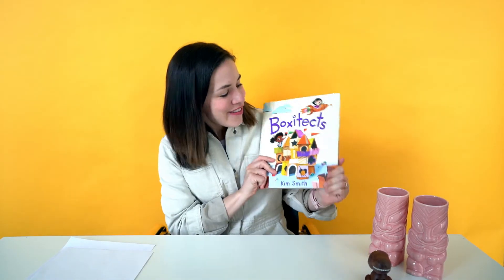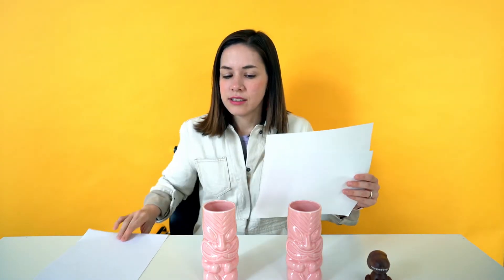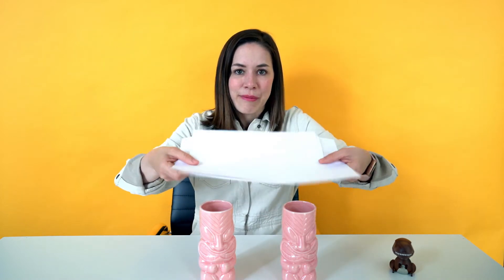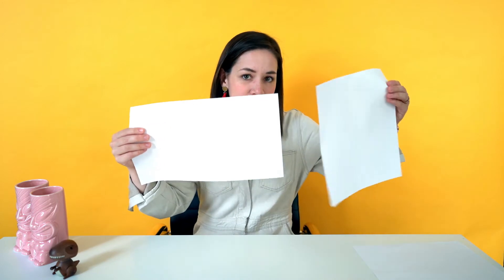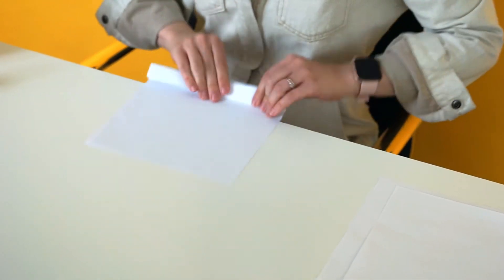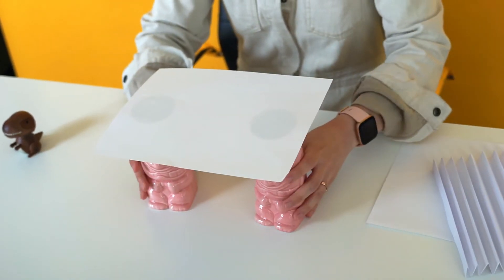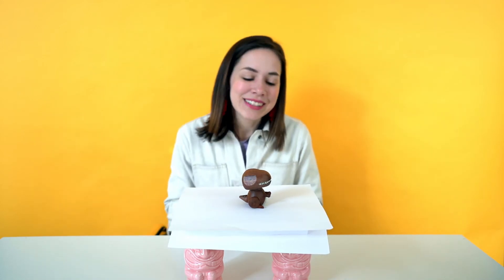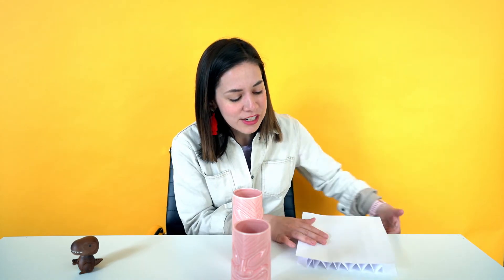Cardboard Experiment with Kim Smith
NY Times Bestselling author Kim Smith shares some of her favorite Cardboard Engineering Lessons with 3DuxDesign and our community of little creators